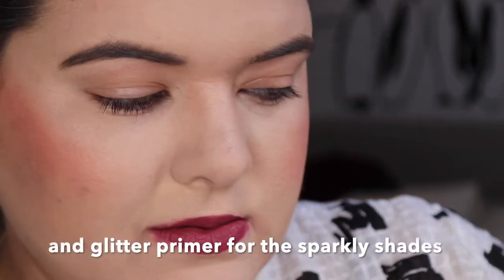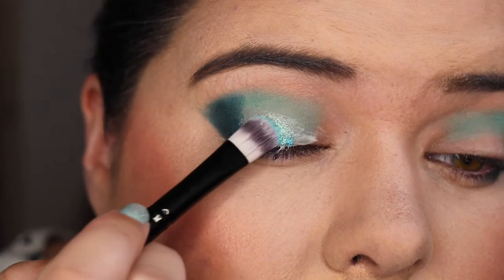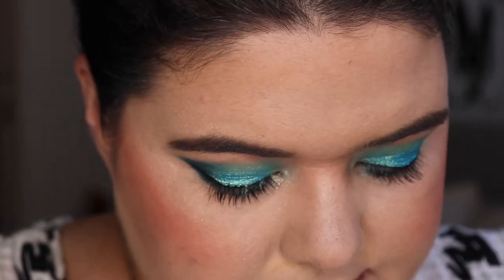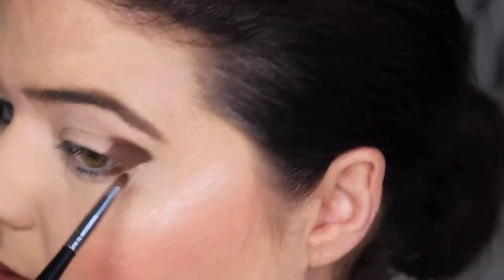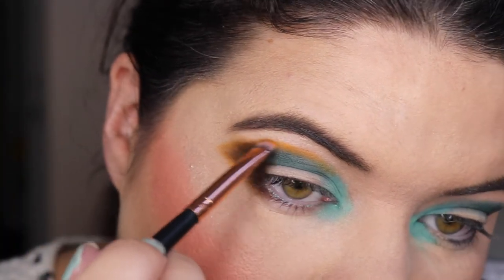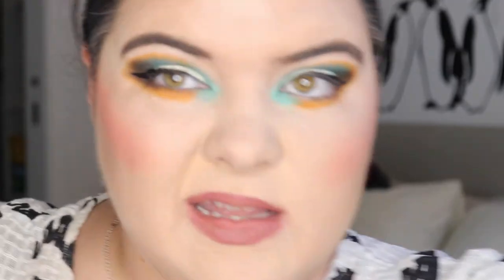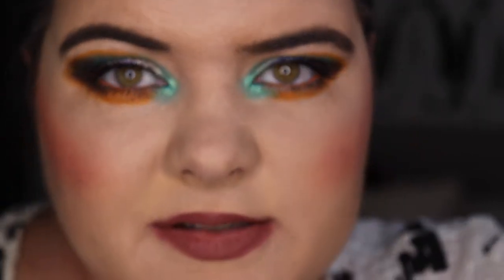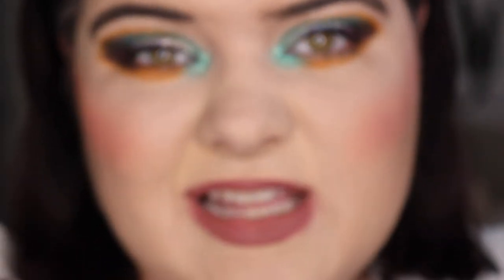Kaleidos Futurism Electro Turquoise | 2 Looks and Review | pruelaroo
Good Afternoon!

Today I am sharing my two looks 1 palette with the Kaleidos Futurism Electro Turquoise palette, I am pretty late with this video and my apologies for that. I am going to try and go through all my recent palettes and get looks filmed up soon so I can share them and get back on track with my collection and videos. And we got chatty today so here are some links for further information if you would like:

The concerts I reference as Coke Live, used to be called Coca-Cola Live n Local and you got tickets from Coke bottles I am not 100% sure anymore as one of my friends used to organise our tickets for us. But the band I meant to reference is "The Living End" who I didn't realise but are an Australian 90s punk band that you may never have heard of so here's a link to one of their songs that I used to jam out to.

I asked my partner to recommend some good synthwave and he thinks this is good:
(Alex- Youth) It actually does have words but I don't know. Would love to hear if you like it.

Look 1

What’s on my face:

Face:
Mecca Save Face Sunscreen
Revlon Photoready Perfecting Primer
Revlon Photoready Candid Foundation in 220 Sand Biege
Australis Fresh & Flawless Concealer in Fair
KKW Contour Stick in Light
Maybelline Fit Me Powder in Fair
Colorupop Supershock in Flexitarian

Lip:
Colourpop x Safia Nygard Lipstick in Berry Me In Lipstick

Eyes:
Rimmel Magnifeyes Primer
Nyx Glitter Primer
Manhattan Gel Liner in Aqua Sparkle
Colourpop Gel Liner in Zulu
Fenty Flyliner
Lancome Hypnose Mascara
Australis Skinny Mini Mascara

Look 2

Face:
TooFaced Damn Girl Mascara
Natio Amplify & Seperate Mascara

Lip:
Colourpop x Safia Nygard Lipstick in Bikin Bottom

Eyes:
Rimmel Magnifeyes Primer
Nyx Glitter Primer
Fenty Flyliner
Inglot Pigment in 120
Inglot Duraline
Colourpop Liner in Puppy

Second Look (Very Colourful Eyeshadow):
Friend Chooses my Makeup (Annette's Makeup Corner)

Third Look (Green and Purple)
Angelica Nyqvist x Devinah Cosmetics First Impressions

Set Up
Camera: Canon 80D
Lenses: Canon EF-S 18-55mm f3.5-5.6 STM
Mic: Rode NT-USB
Phone: IPhone X